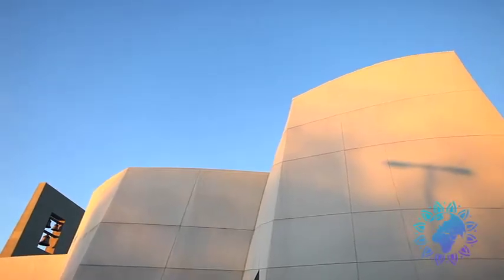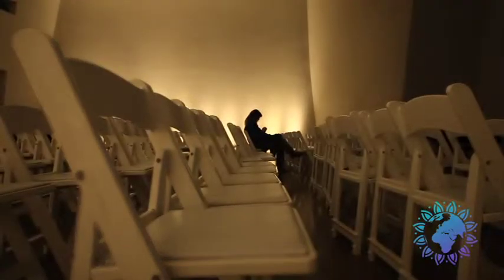Peace Pilot Trailer - artist Trayc Claybrook - International Peace Day 2012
- Peace Pilot, is a monumental video art installation by artist Trayc Claybrook, featuring four meditative short films about peace. Each film is a reflection on the hero's journey toward personal, communal, and global transformation and peace. The films are triptychs, moving paintings of light, to be projected on massive architectural and natural spaces.

For one week in September, Peace Pilot will light up the Texas night, when the four films are projected on the exterior walls of the Interfaith Peace Chapel in Dallas, Texas in recognition of International Peace Day, 9.21.12. Stunning images of peace will be projected over 46 feet high and 106 feet wide with a powerful, atmospheric soundscape in 5.1 surround sound. Inside, the four films will screen inside a meditation chamber where the audience will be invited to sit, breathe, experience the moment and be transformed.

The personal experience of Peace Pilot is key. We are challenged by Peace Pilot to find the peace within us, so that we can become agents of peace in our families, our communities and the world at-large.

The greater community is invited to experience Peace Pilot, and participate in Peace Week with school tours, school lessons about peace, musical performances, community meditation and prayer, celebrations and special events. Peace Pilot will premiere at a VIP Gala, with the goal of raising funds for Peace Week 2013 and safe schools initiatives in the North Texas area.

Songs featured in the video include:

Hymn to Tara & My Religion by Beth Nielsen Chapman

Ummah Oum (feat. Shahin Badar) [100th Monkey Remix] by Kaya Project.